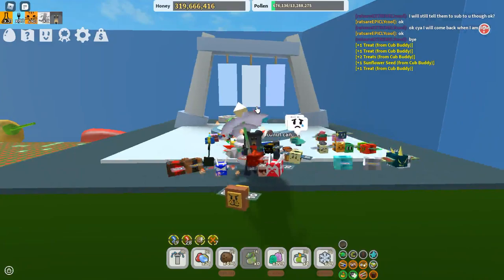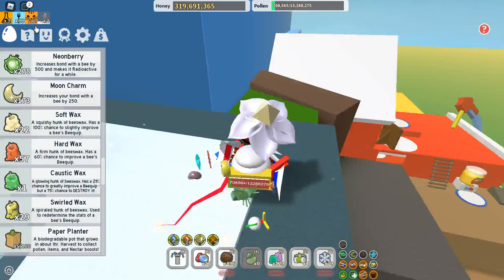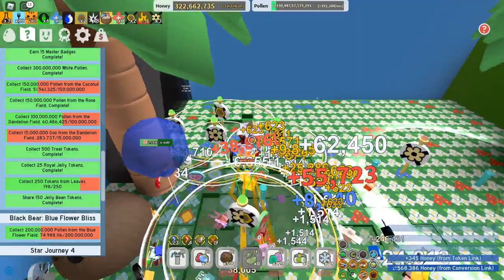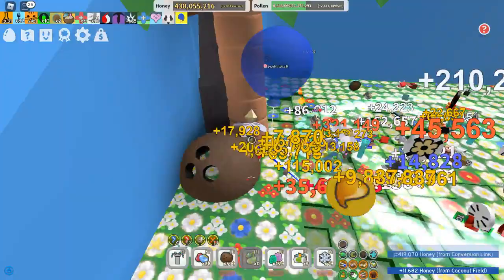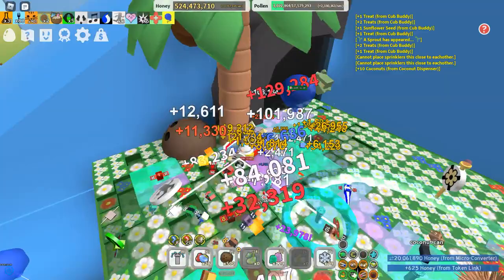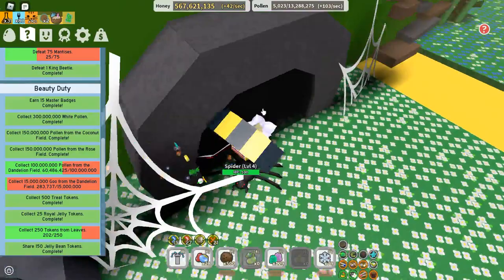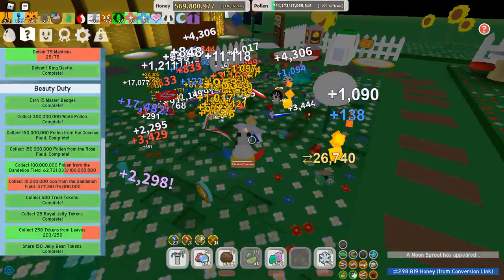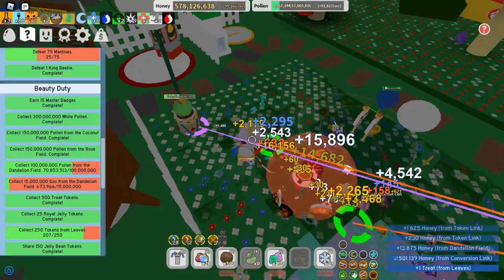Bee swarm simulator grind session with andrew (voice included)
hopefully not a shitty video